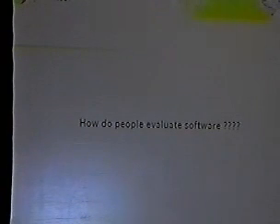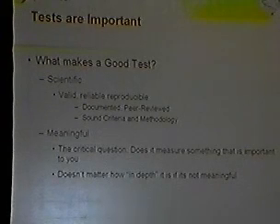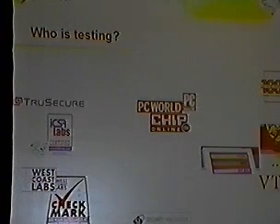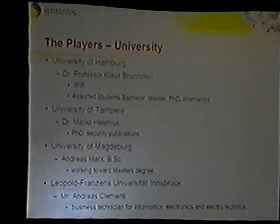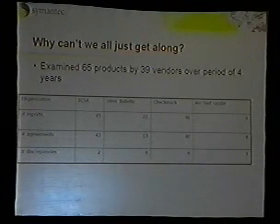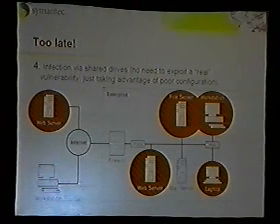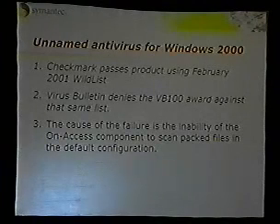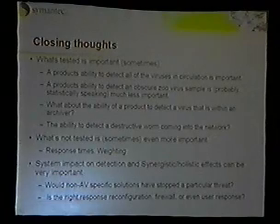Sarah Gordon Antivirus Security Softwear Tests Black Hat - USA - 2004